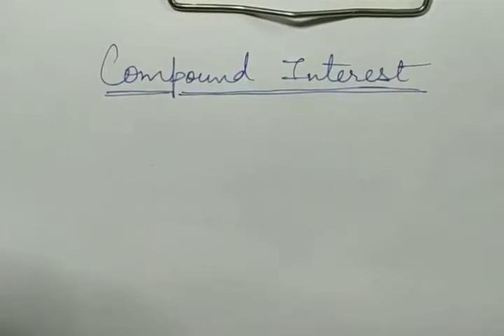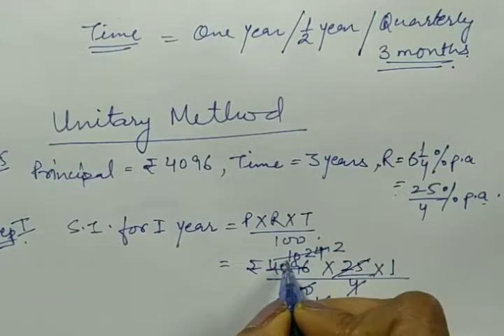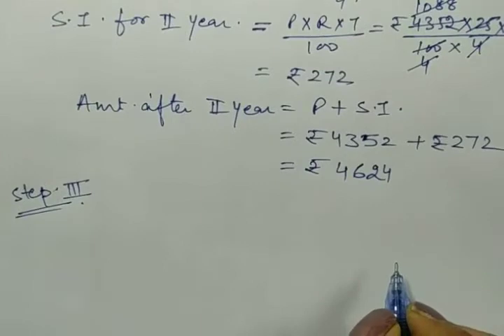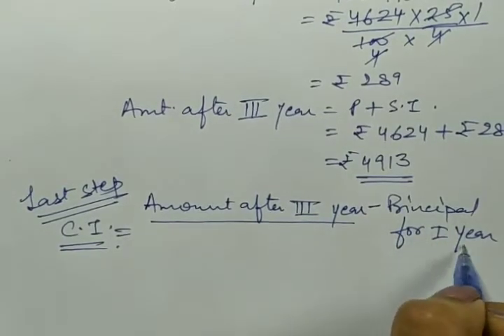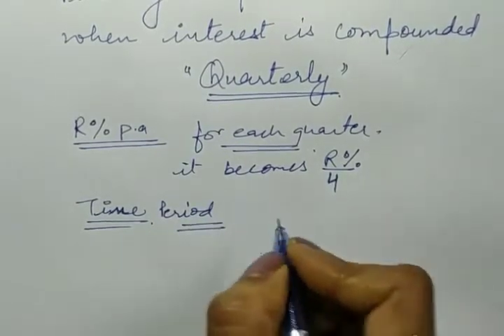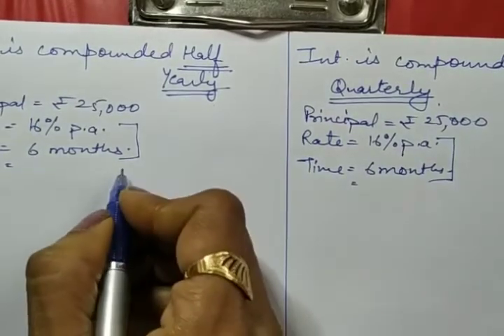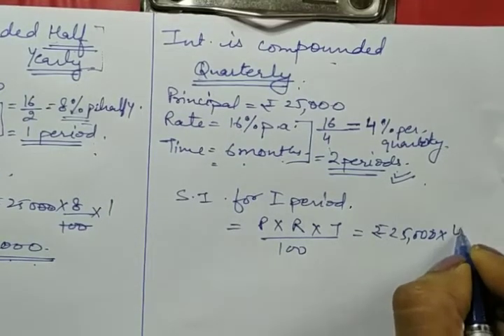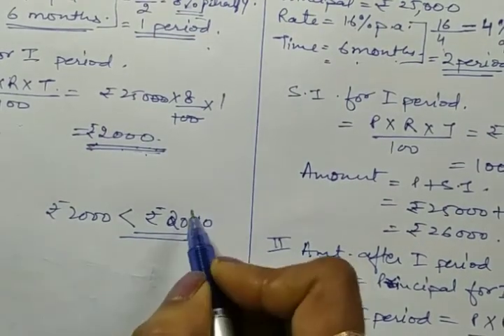Compound Interest by Unitary Method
DAVSchool Class 8#Mathematics#Chapter6#ws-1&2#FindingCompoundInterestbyUnitaryMethodwheninterestiscompoundedannually#half yearly#quarterly